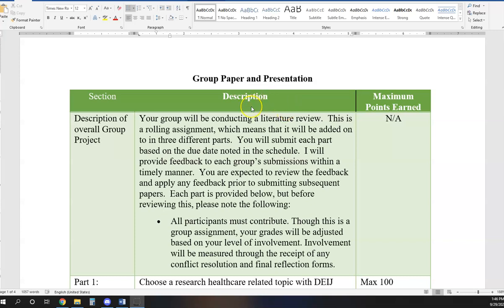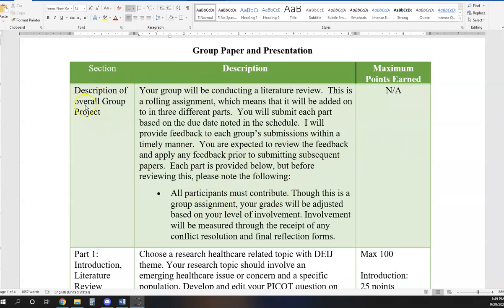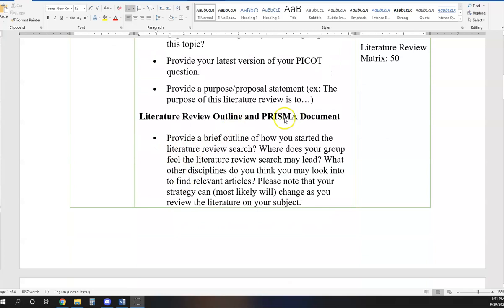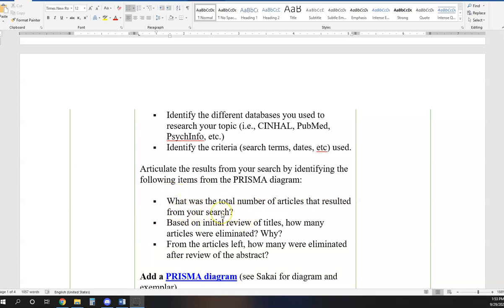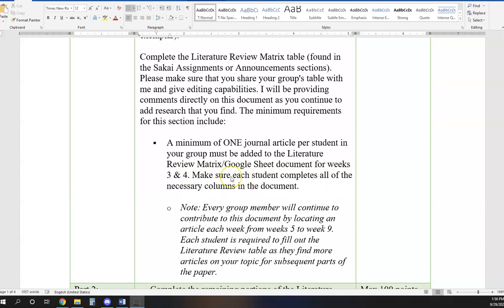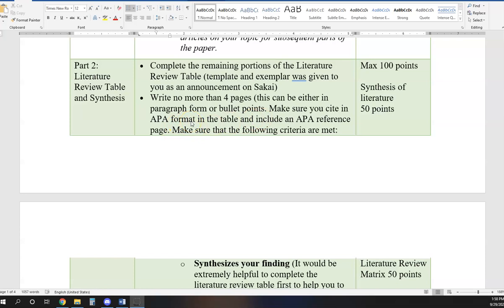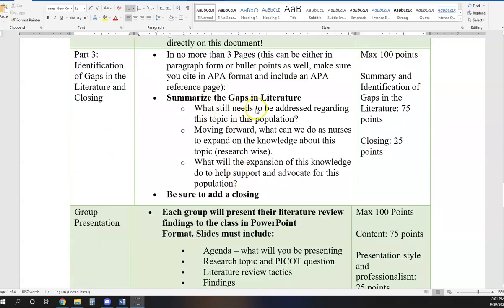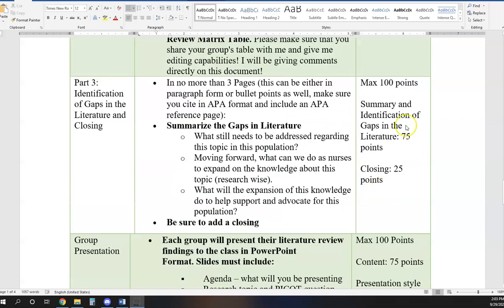Group Paper parts 1-3 and Presentation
Step-by-step instructions on criteria for Group Paper parts 1-3 and the presentation.